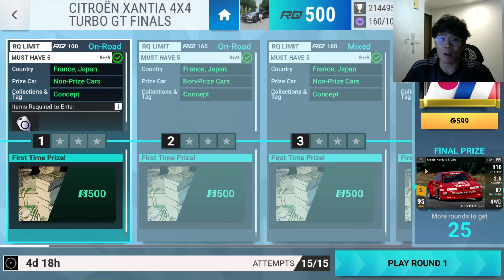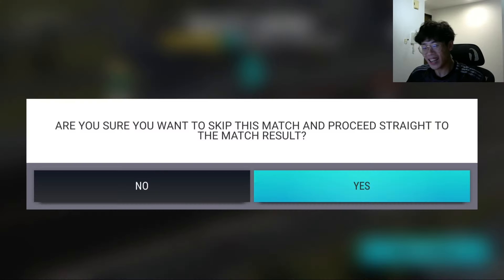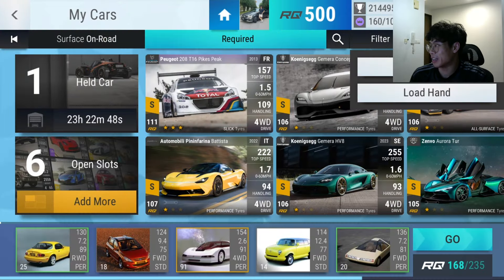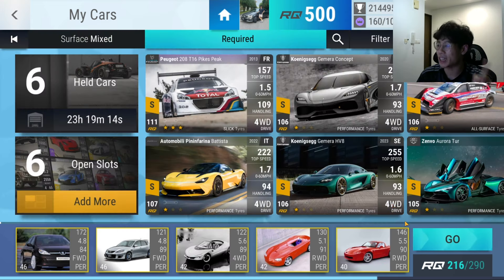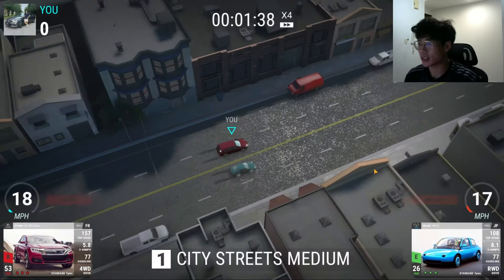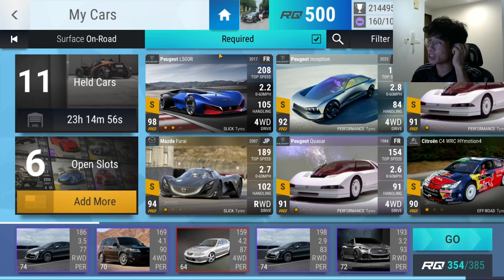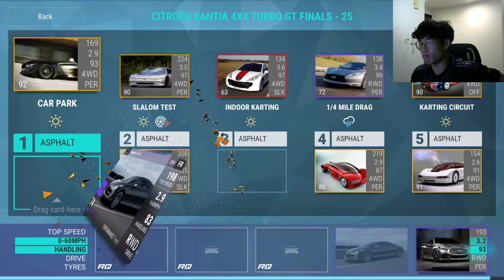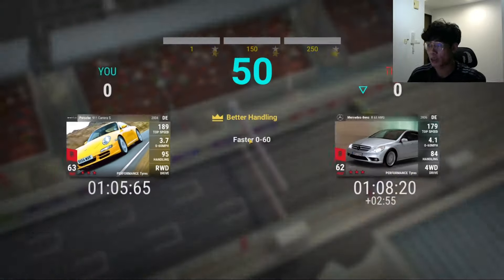Double Prize Car Pay Day! | TOP DRIVES